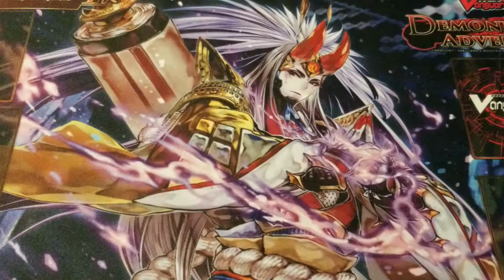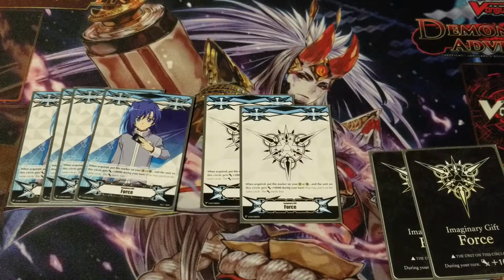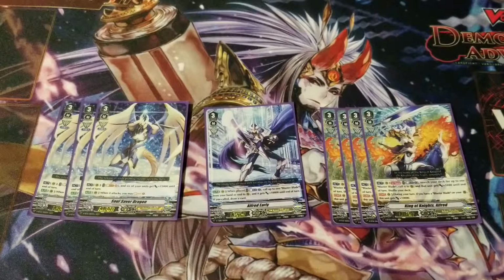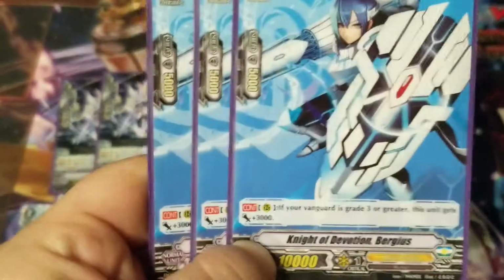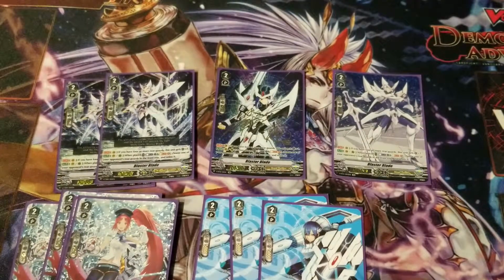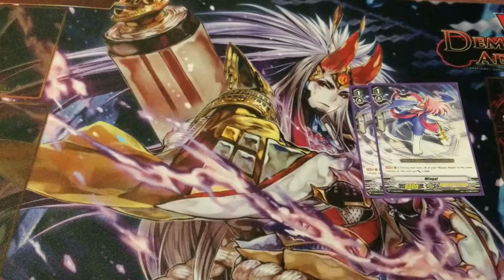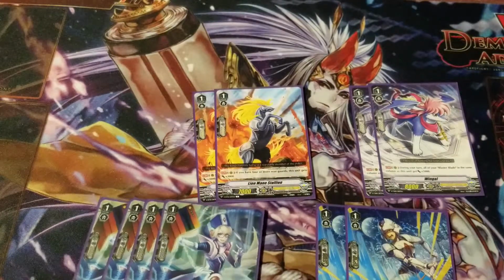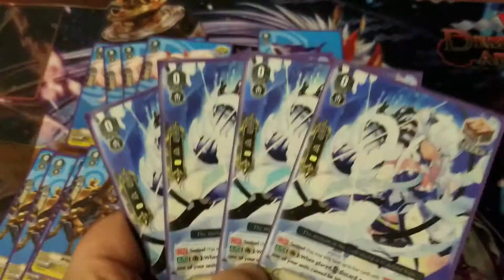Warriors of Light: A standard Royal Paladin Deck Profile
Here is my latest deck profile for Royal Paladins now that I have all the cards I need its slightly different then what others use, but it works for me and that's what counts